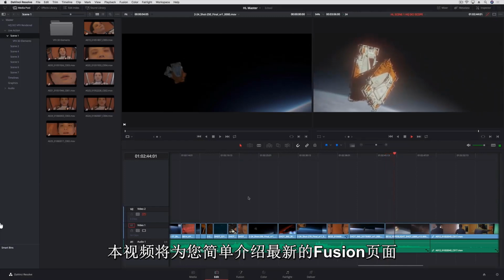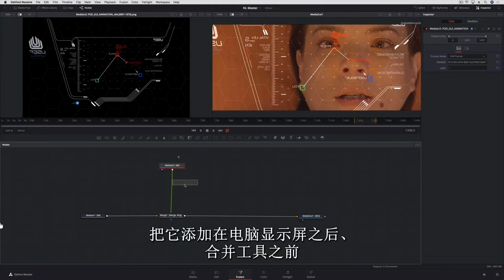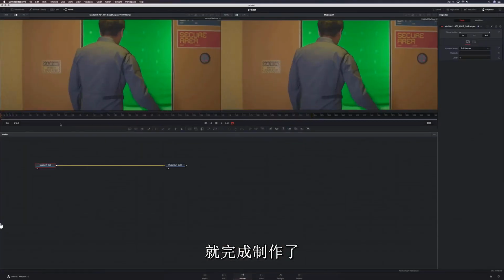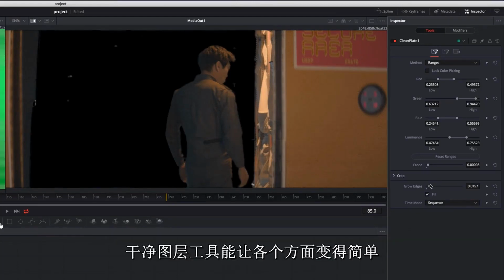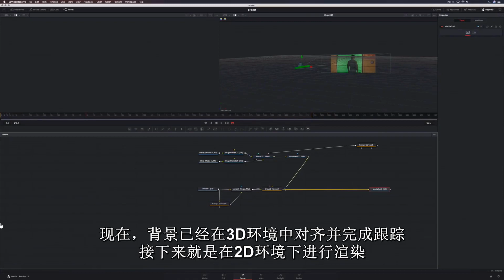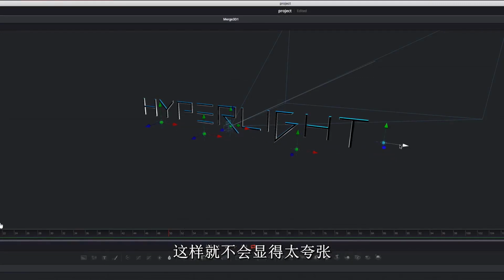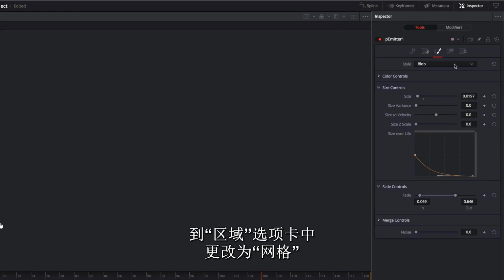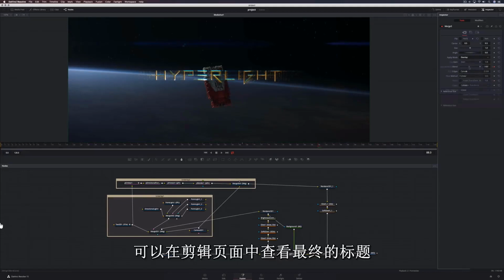达芬奇15 Fusion 详细介绍 中文字幕